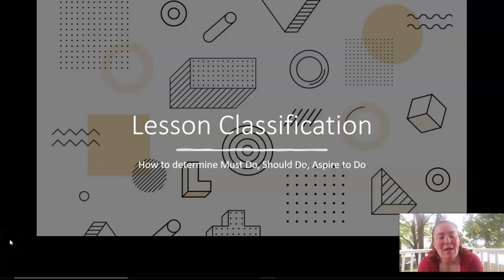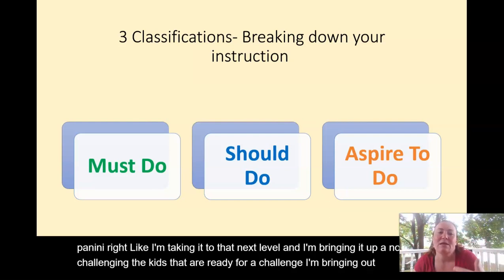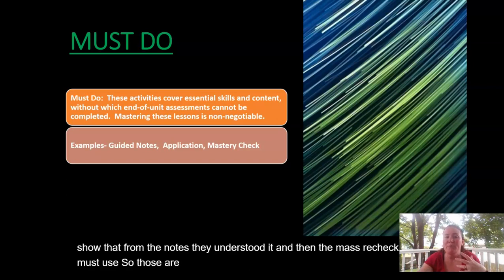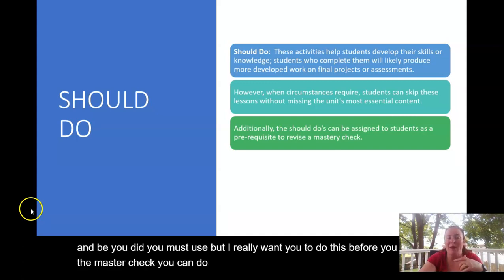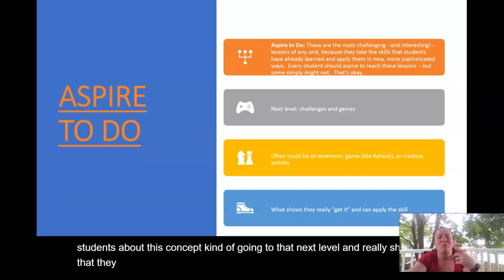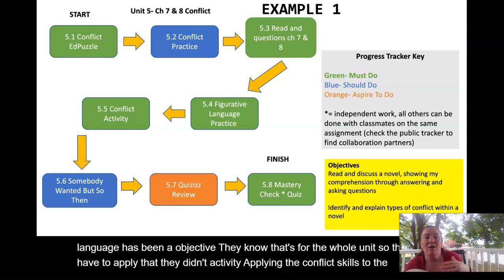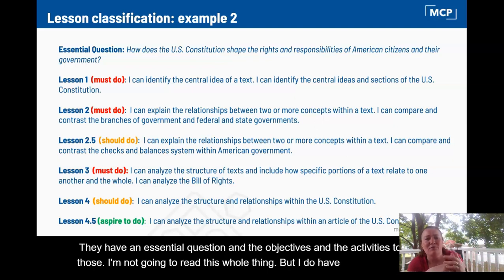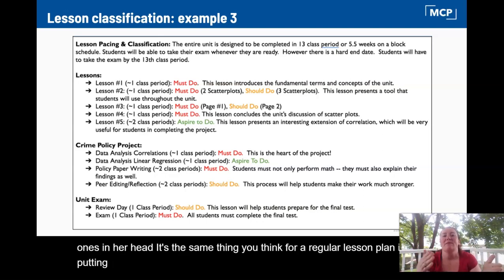Lesson Classification MCP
A video made to help teachers understand the classifications of Must Do, Should Do, and Aspire to Do in the Modern Classroom Project format.